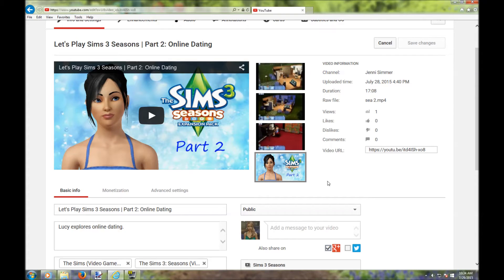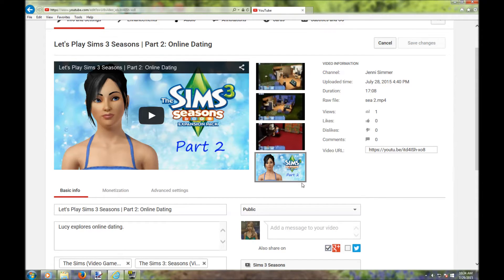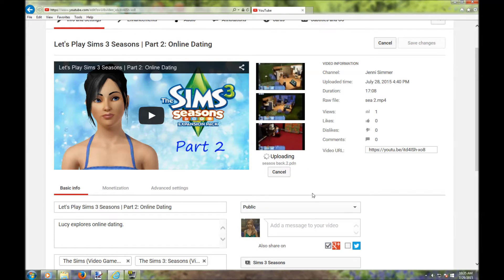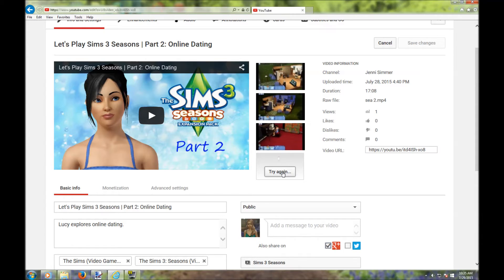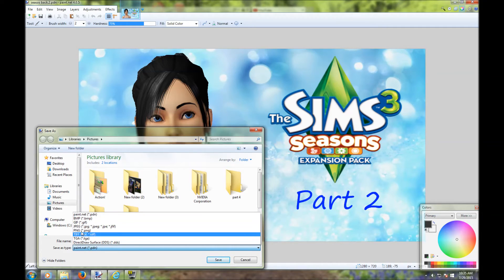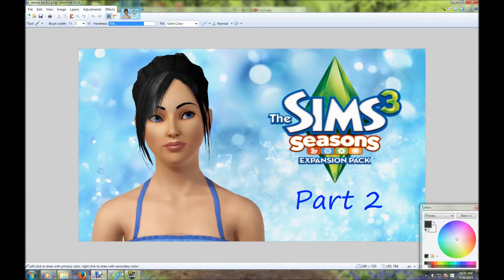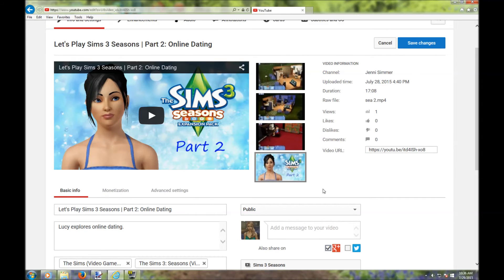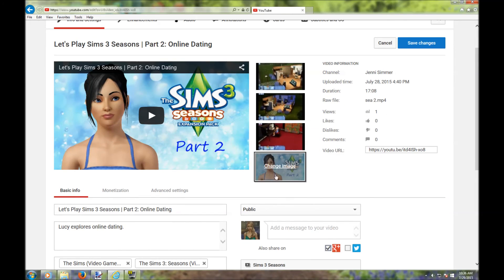What to do When Your Custom Thumbnail Won't Load.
What file to save your custom thumbnail as.